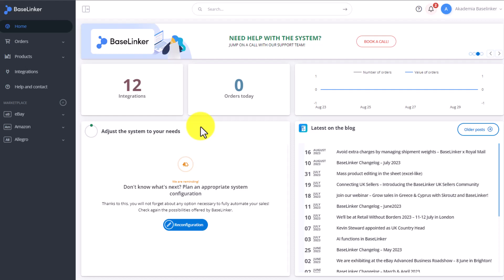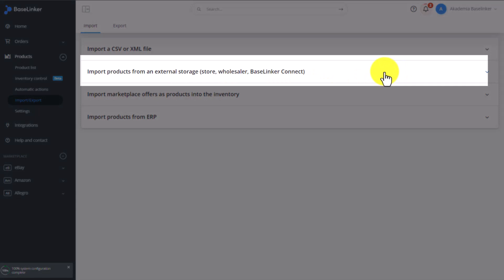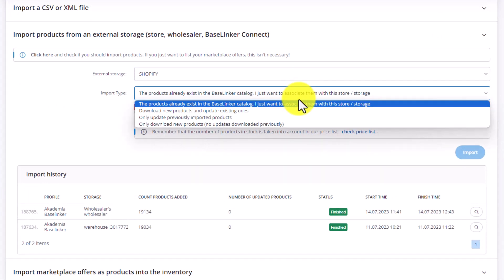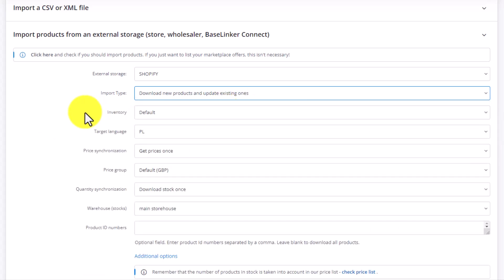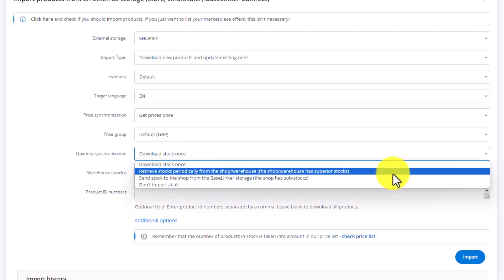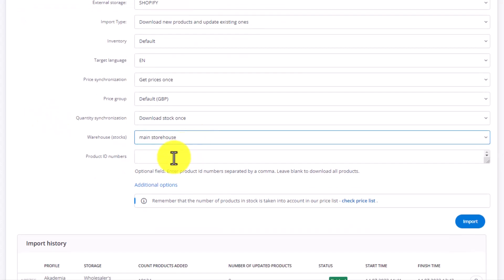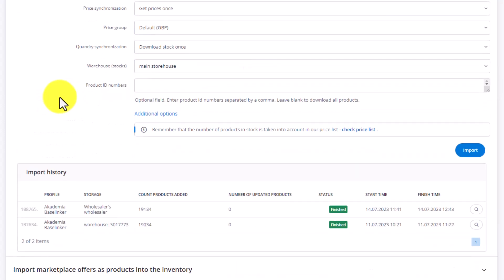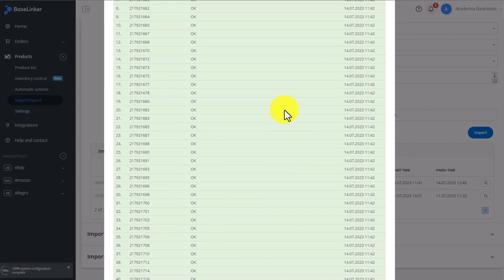Ch.5, L.3 | Importing products from a store or warehouse | Baselinker Academy (Advanced)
From the video you will learn how to import products from a store or a connected warehouse integration to the BaseLinker system warehouse.